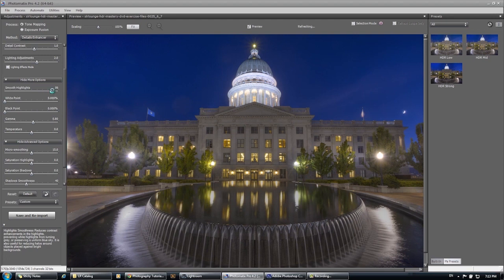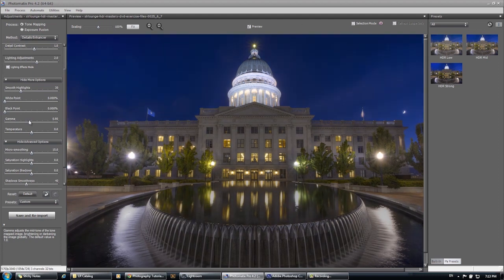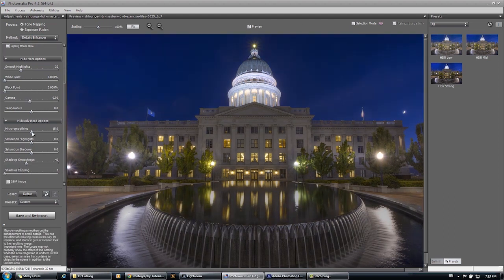Best HDR Processing Software: Photoshop, NIK, or Photomatix?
There are quite a few options out there in regards to HDR processing software. As of right now, the 3 best options are probably Adobe Photoshop CS 6, NIK HDR EFEX, and Photomatix. You can use any of these HDR processing options to achieve most of the results from the techniques taught in 3 DVD HDR Photography Workshop. However, if you have not purchased any HDR processing software yet, we highly recommend purchasing our favorite option, Photomatix. In this video, we will discuss the differences between Photoshop, NIK HDR EFEX, and Photomatix, as well as why we have chosen Photomatix as our favorite HDR processing software.